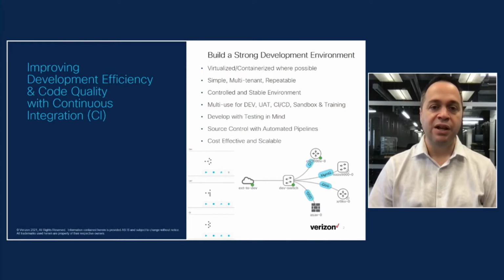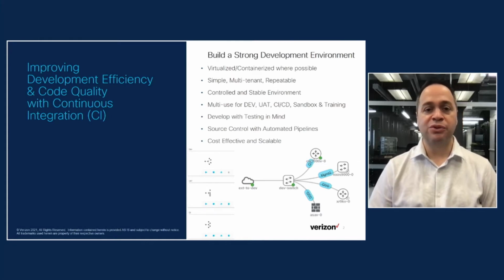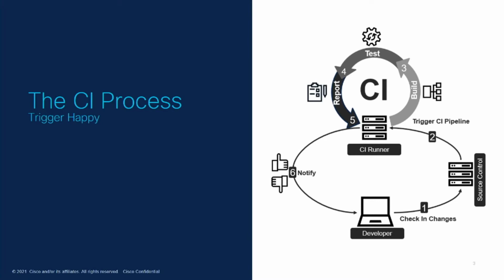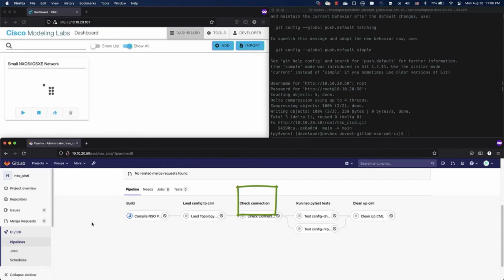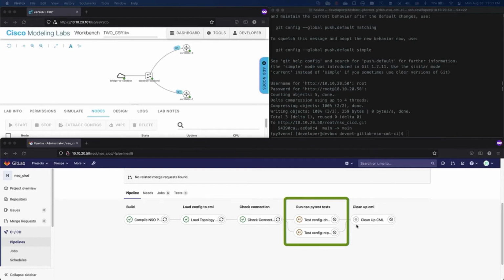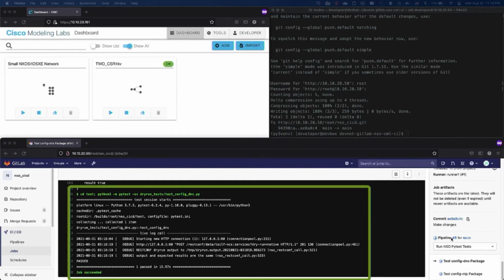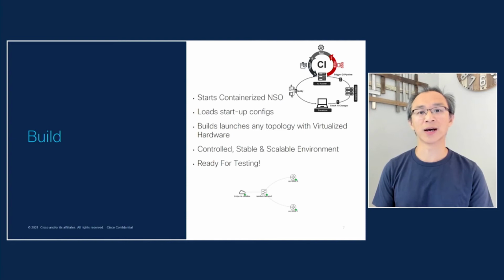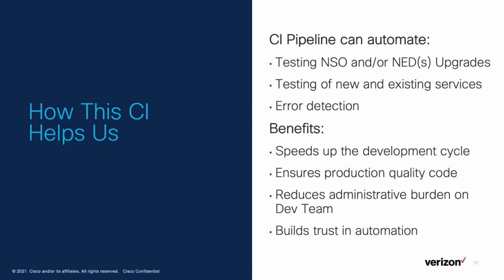How Verizon Streamlined NSO Development with Continuous Integration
This is a customer success story of how Verizon ITNUC builds a CI chain to streamline the NSO development process. The containerized NSO makes testing several NSO packages in parallel possible and the Cisco Modeling Lab (CML) creates a fully controlled environment for testing.

Presenters:
Damiano Imperatore, Associate Fellow, Verizon
Houcheng Lee, Software Consulting Engineer, Cisco